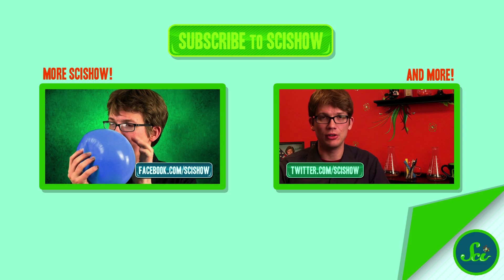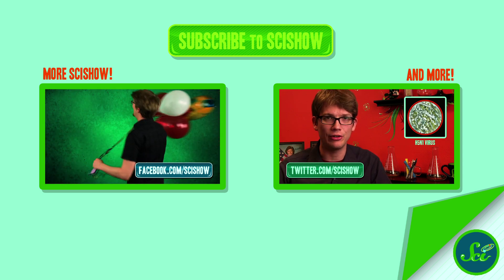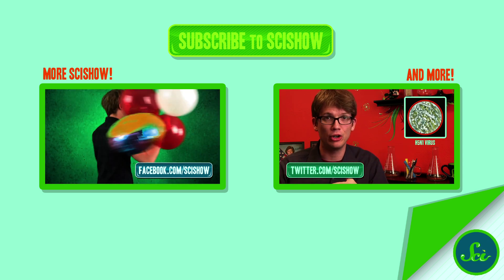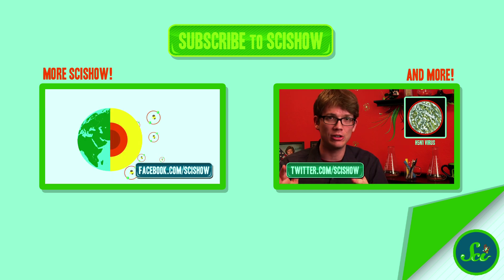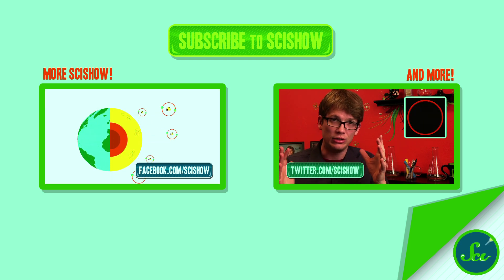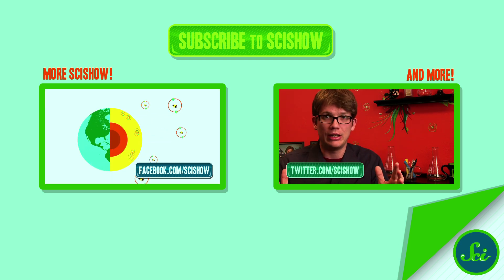Awesome Inventions by African Americans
Who invented microphones, PCs, and video game consoles?  In honor of Black History Month, Hank talks about some African Americans scientist/inventors who've helped make all our lives more awesome.